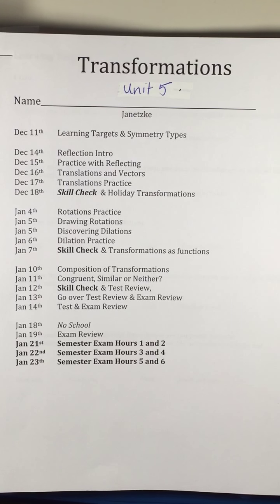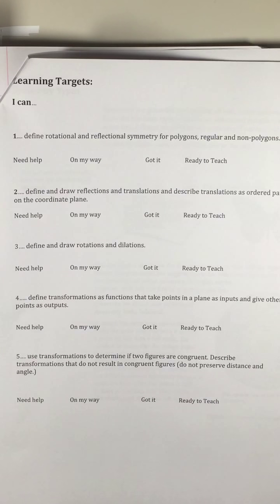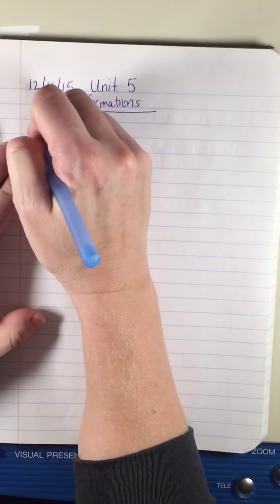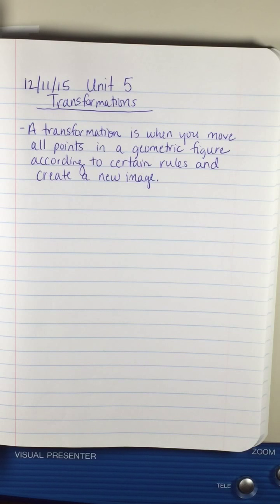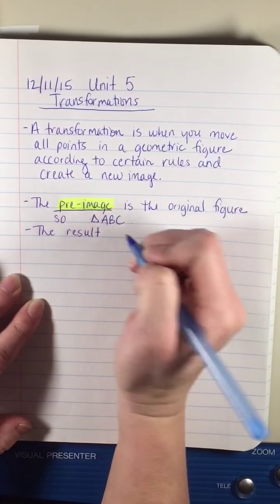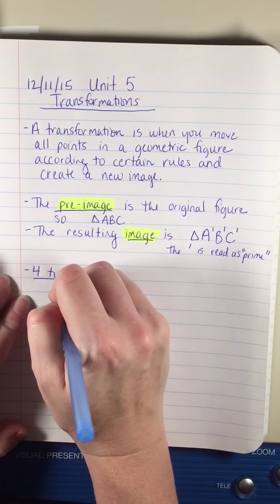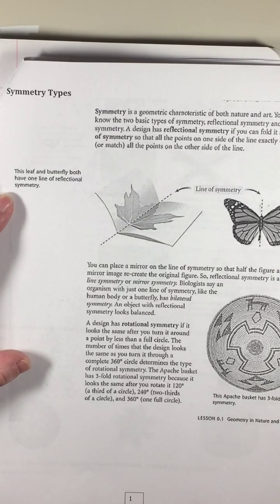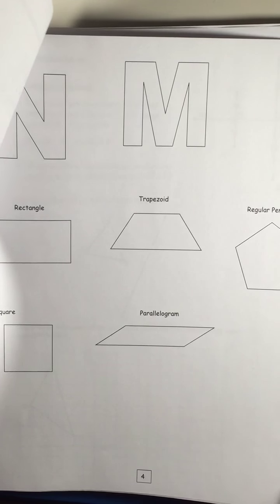Intro to Transformations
An intro to our unit in geometry